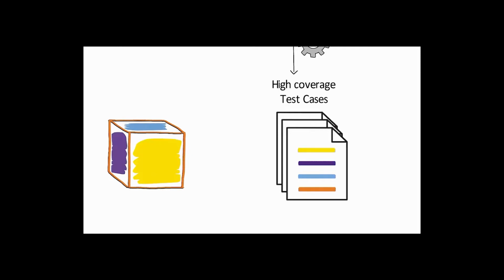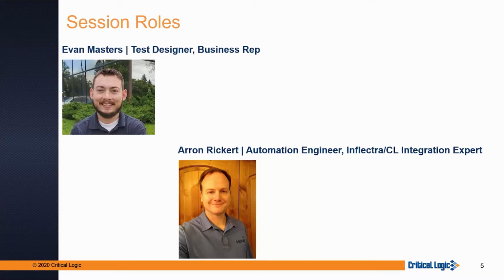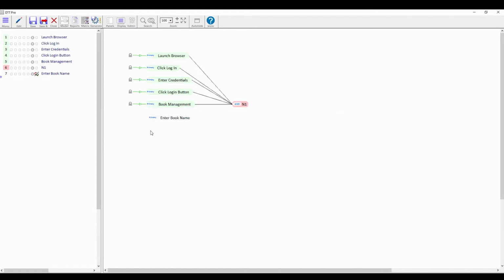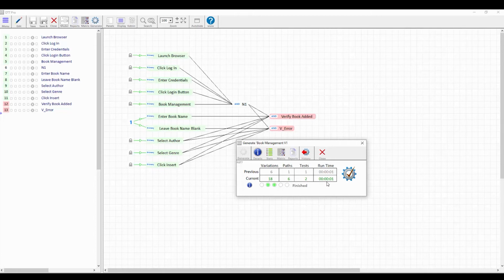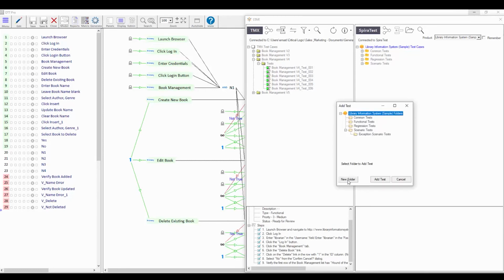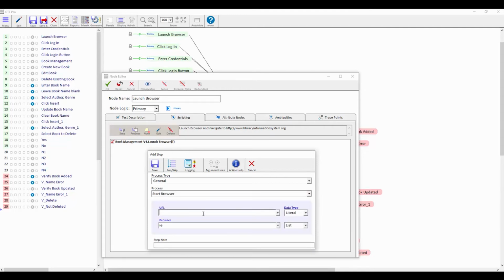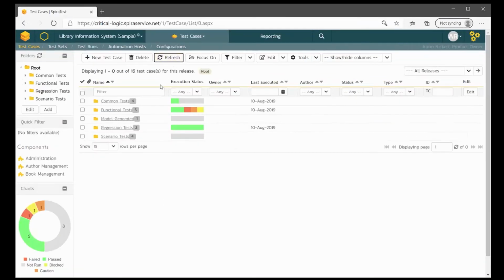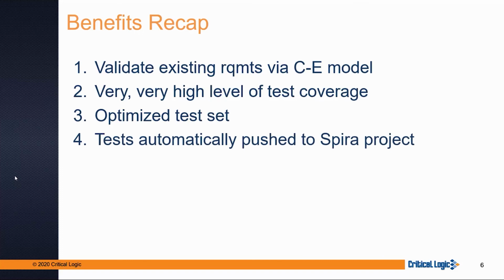InflectraCon 2020: IQM Studio - Enhanced Model-based Testing Add On for Spira & Rapise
In this short video, Bob Johnston, the CEO of Inflectra's partner - Critical Logic demonstrates how IQM  Studio - their own model-based testing technology integrates with SpiraTest and Rapise. IQM  Studio generates high coverage test cases based on models of the application's intended behavior as well as the automated scripts for each test case.

Enjoy the talks and find more Inflectra product case studies and user reviews under the InflectraCon IRL series on this channel!

If you'd like to learn more about SpiraTest and Rapise, please